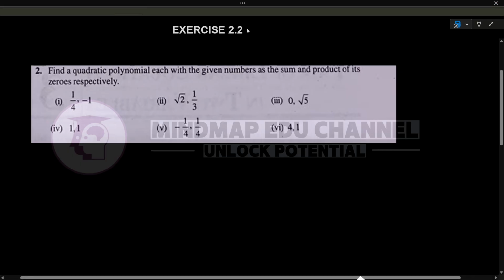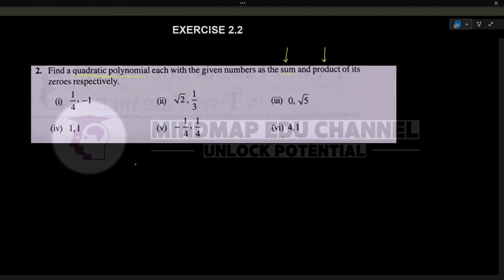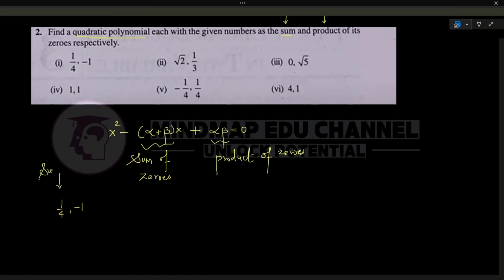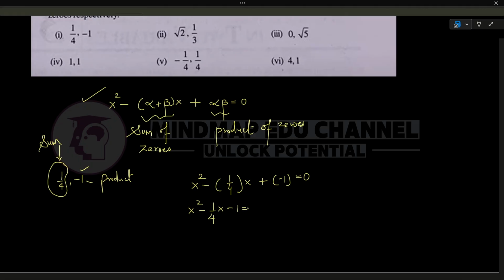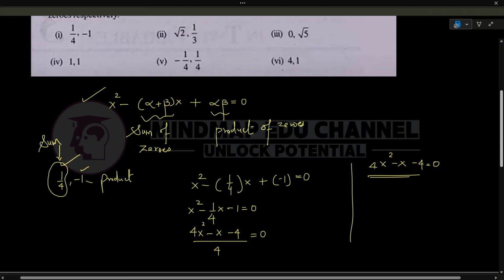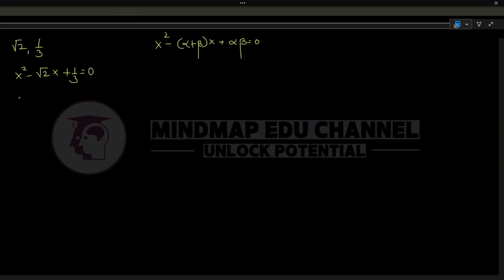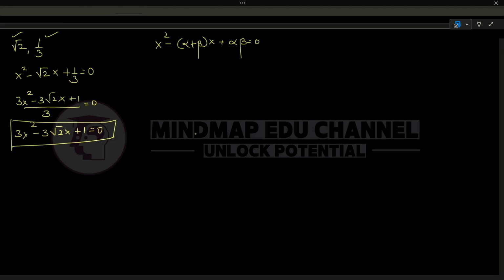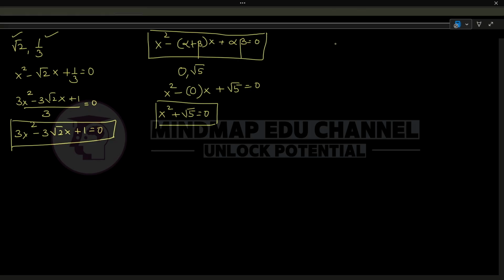Ex 2.2 Q2 | Class 10 Polynomials | NCERT Maths in Simple Steps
Welcome to our step-by-step solution of Exercise 2.2 Question 2 from Class 10 Maths NCERT Chapter: Polynomials. This video explains the concept clearly and helps you master the topic for your board exams. Perfect for CBSE Class 10 students!

🔍 In This Video:

Full explanation of Ex 2.2 Q2

Easy method to solve polynomial questions

Board exam tips and tricks

Aligned with the latest NCERT syllabus

📚 Chapter: Polynomials (Class 10)
📘 Topic: Zeros of a Polynomial & Relationship Between Zeros and Coefficients
👨‍🏫 Ideal for: CBSE | NCERT | Class 10 Students

🔔 Comment or DM for access to FREE online classes and study resources!